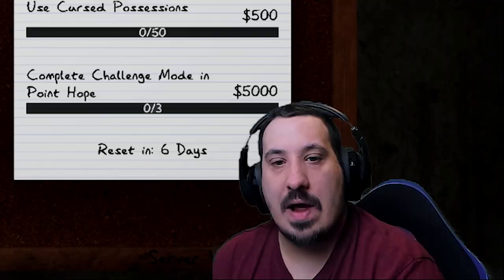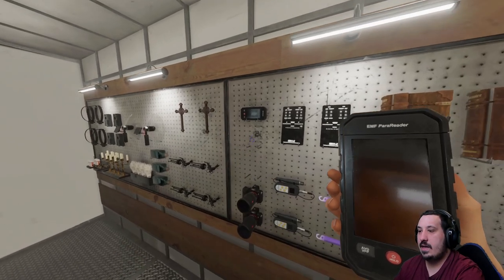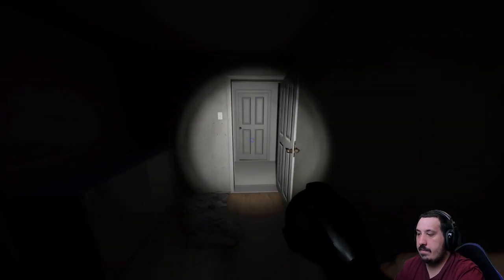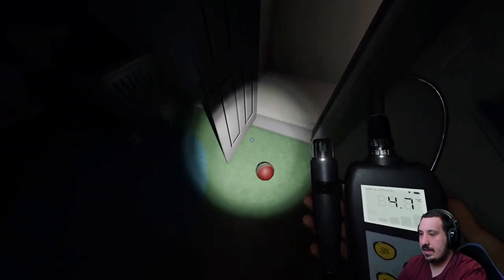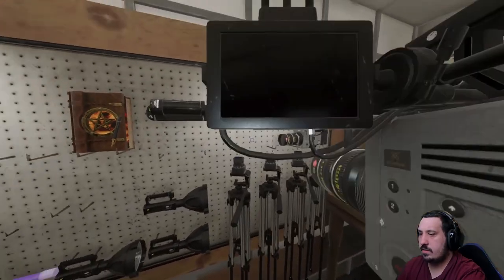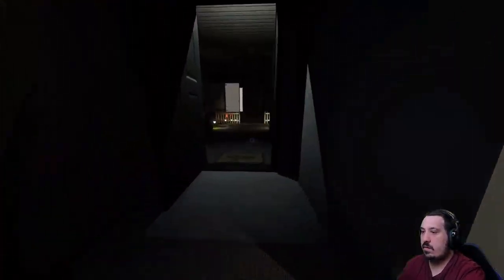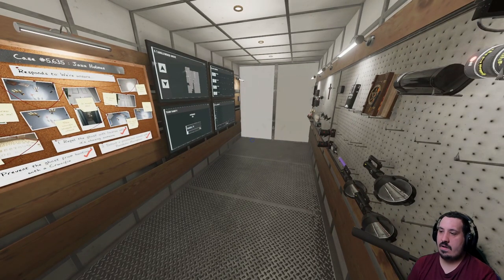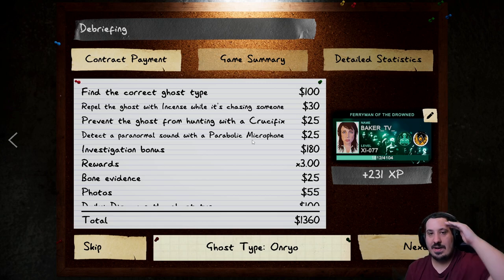How To Phasmophobia Beginner Guide 👻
In this video you'll see me giving you the ins and out of how to play phasmophobia easy quick and perfect I hope this helps you become a better phasmo ghost hunter 😃

- Streaming 5 Days a Week!

00:00 Intro
00:04 How To Phasmophobia
01:26 Choosing Items
02:47 First Things To Look For
03:35 Finding The Ghost Room
05:13 EMF 5 From Activity Board
06:08 Getting Evidence
06:16 Voice Recognition Mode To Text
06:36 Getting Evidence
08:17 How To Know Freezing Temps
08:50 Explaining Ghost Behaviour
10:03 Ghost Hunt
10:40 Be Aware
11:11 Photos
12:35 Sanity Hunting Time
13:37 Ghost Hunt
14:10 Ghost moved
15:54 Photos
16:41 Optional Objectives
19:40 Ghost Hunt
20:02 What You Should Do During A Hunt
20:51 After Smudging The Ghost
21:19 Investigation Complete
22:02 Outro